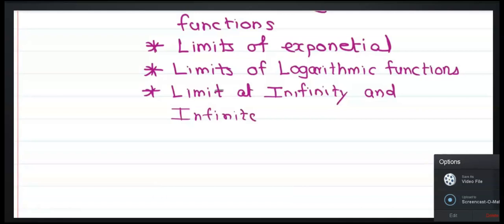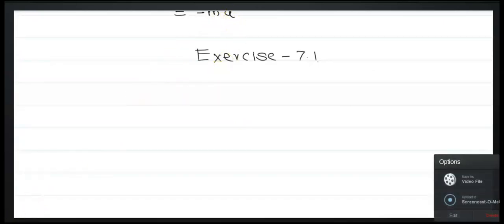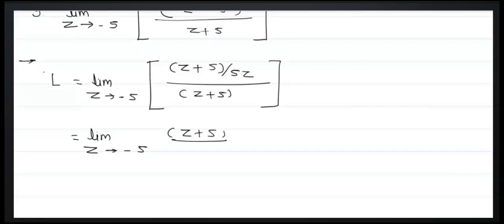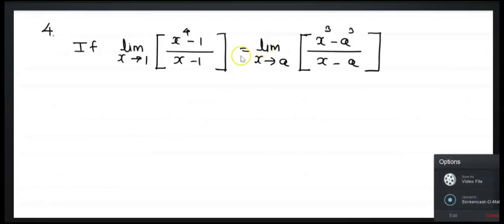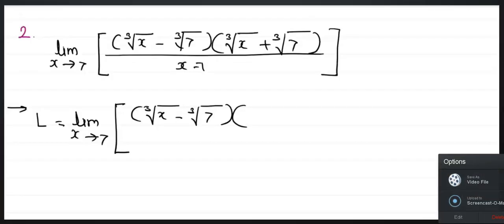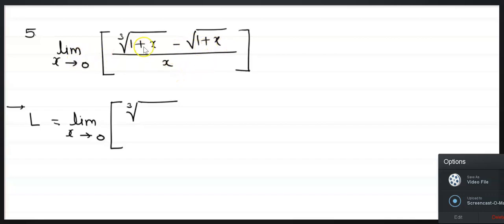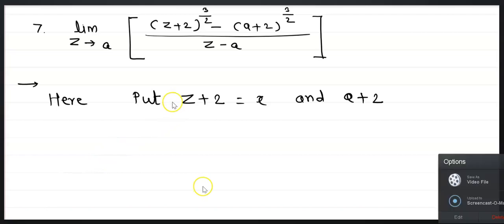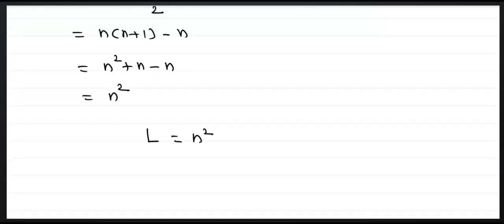Class 11th|New Syllabus |Limits |Ex.-7.1|Mathematics|Maharashtra State Board # limits